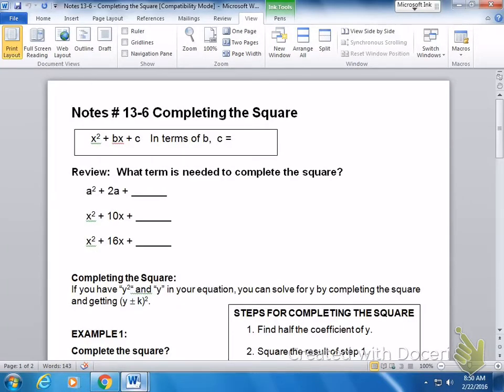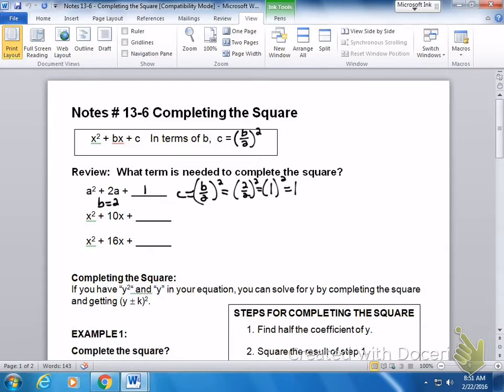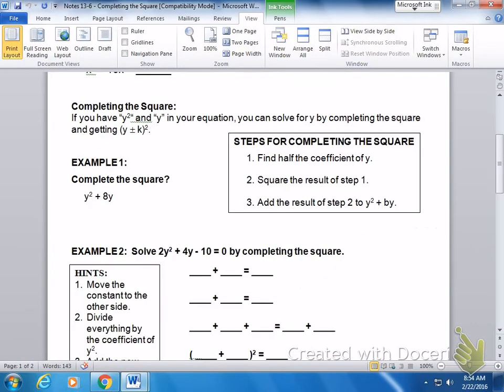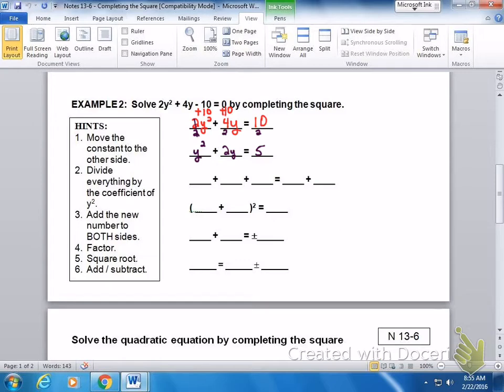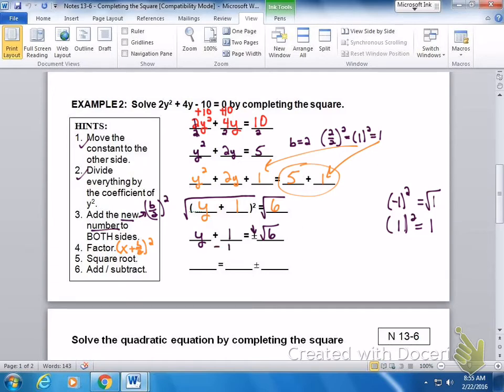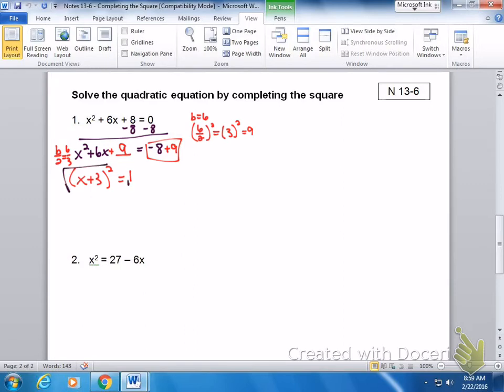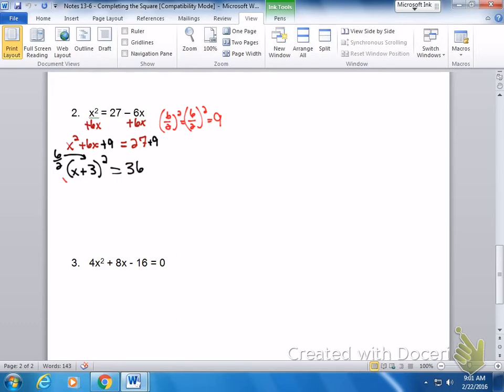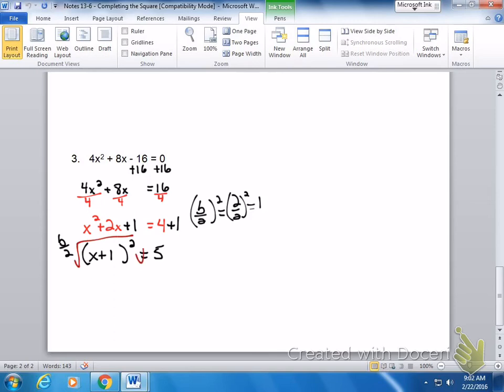Notes 13 6